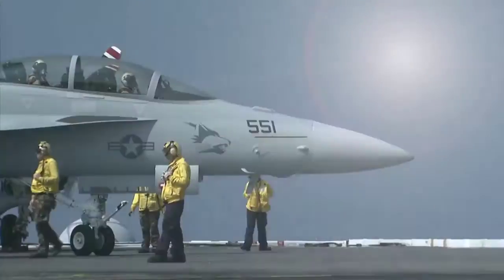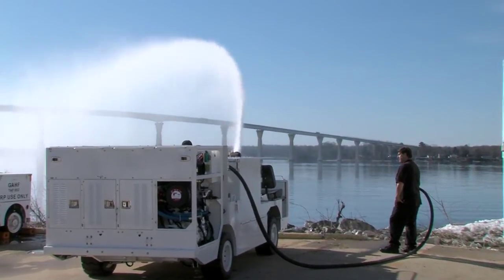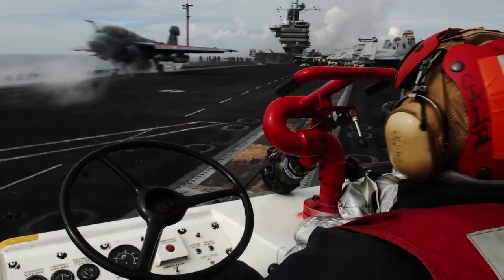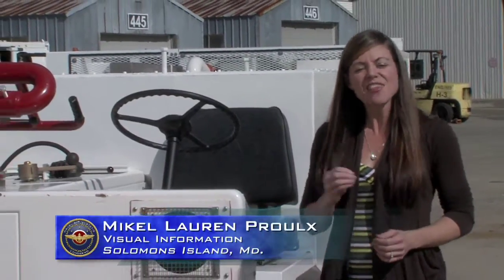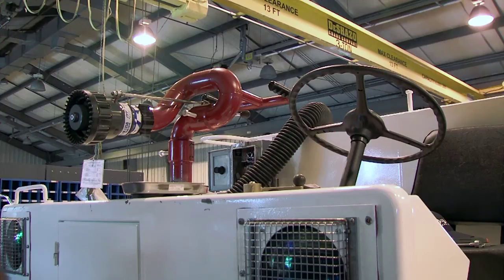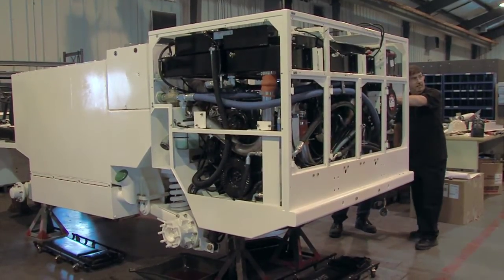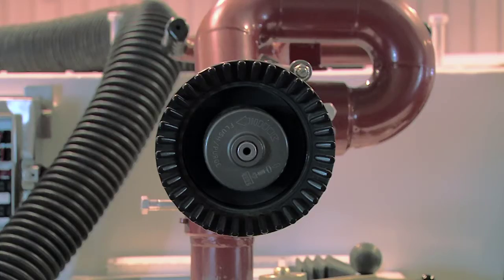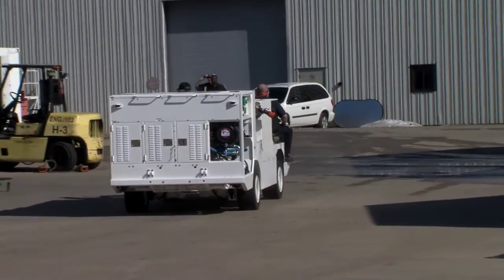NAVAIR Flight Ready: P-25 Firefighting Vehicle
The Fleet Readiness Center Aviation Support Equipment team at Solomons Island, Md., is refurbishing the P-25, a highly specialized shipboard firefighting vehicle. Learn more about this essential piece of equipment and how its conversion will better serve the fleet.